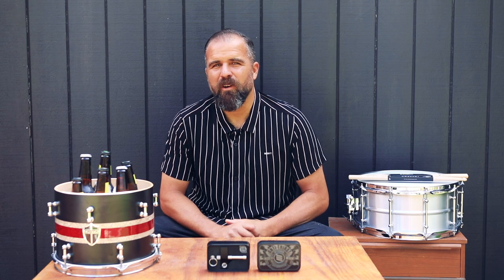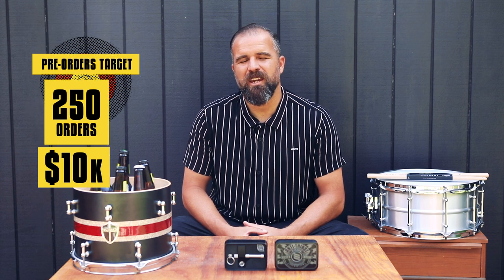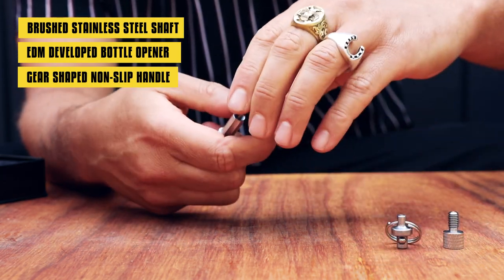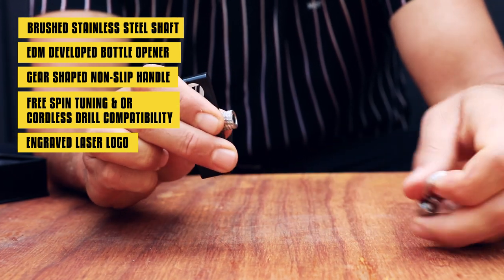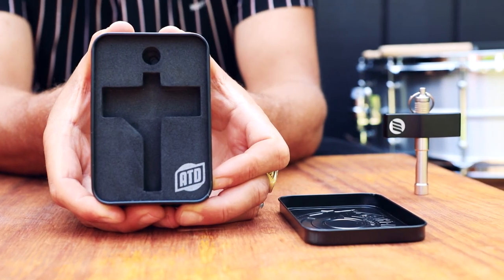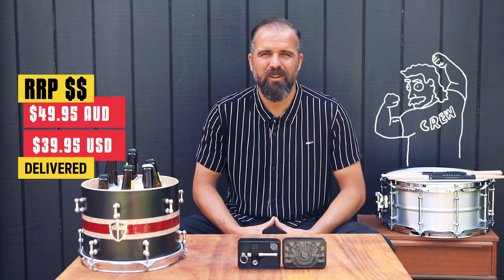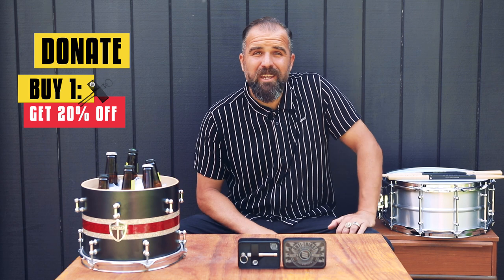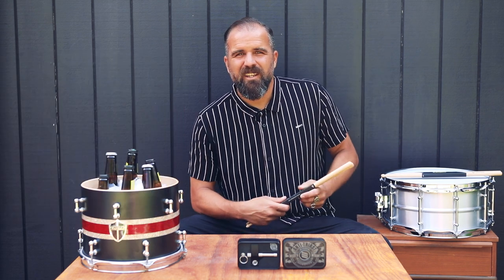ATD Crowdfund Anti Thirst Device by Inferno Key of Destiny Drum key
The Anti Thirst Device Drum Key Slash bottle opener by Inferno Music

We think it's the worlds best drum key and here's why:

- Milled with an indestructible SU316 Brushed Stainless Steel Shaft.
-  EDM developed bottle opener.
-  Gear shaping to enhance the keys torque and eliminate any handle slippage.
-  Matte black anodized aluminium handle.
- Knurled Handle for free spin tuning & or cordless Drill compatibility.
- Engraved laser logo for lasting durability.
- Enforced ball clip key ring that is both strong and practical for removal.
- Embossed cold rolled commercial pure tin with EVA foam lining.